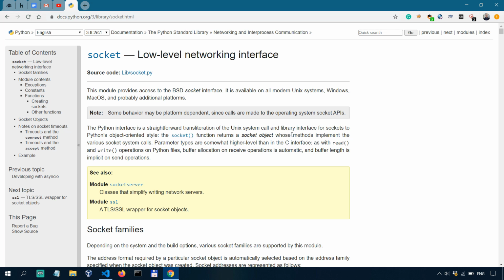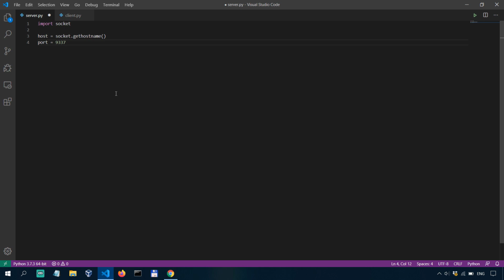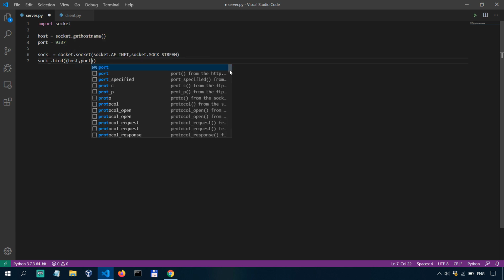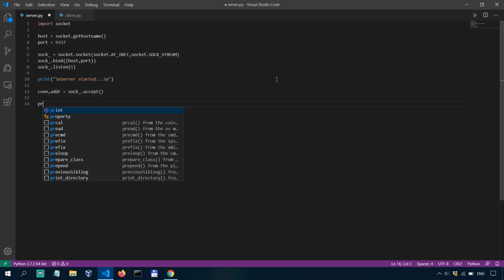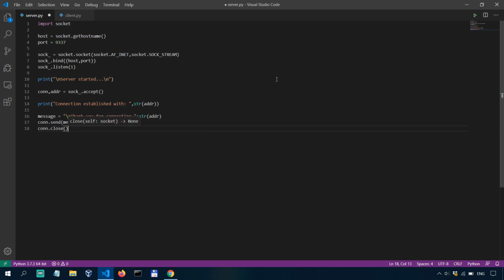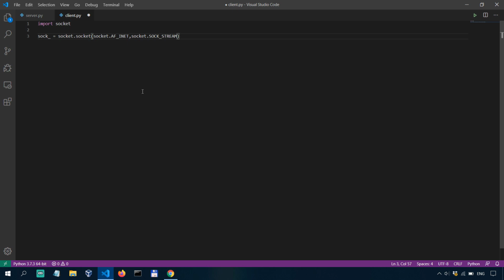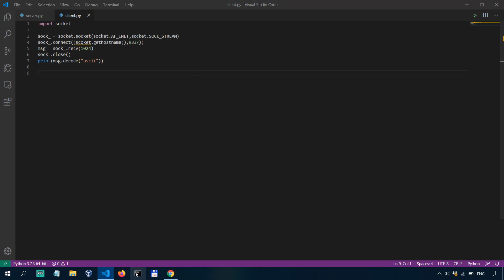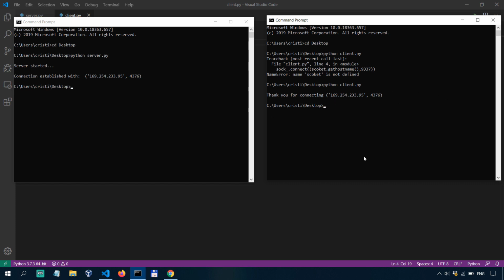Python for Pentesters II - 4 - The Socket Module for Network Communication - A TCP Server Client